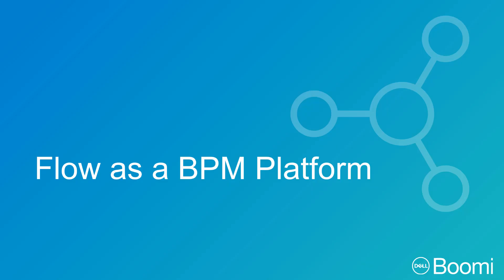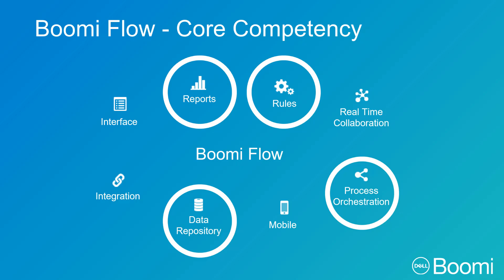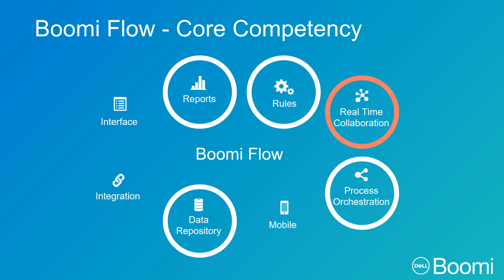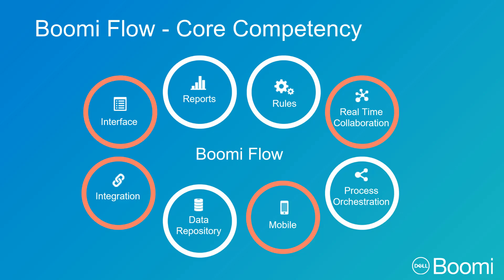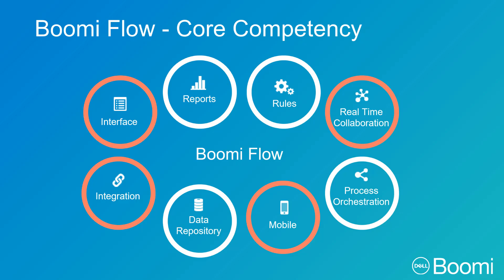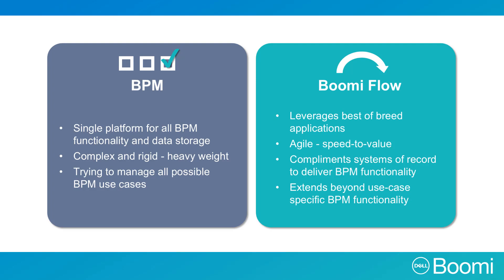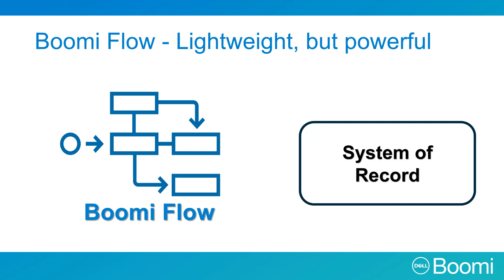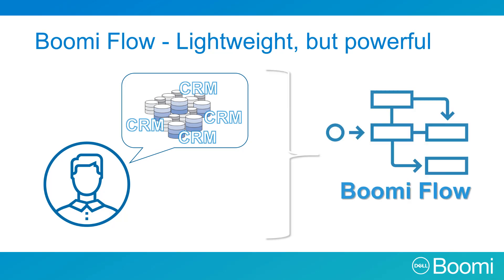Boomi Flow Essentials Lecture 3| Flow as a BPM Platform